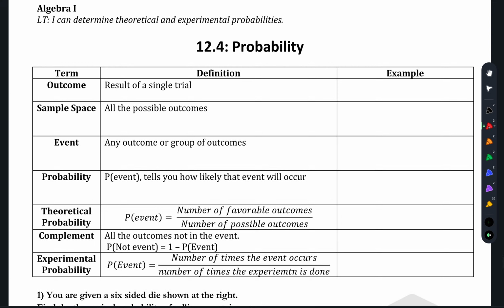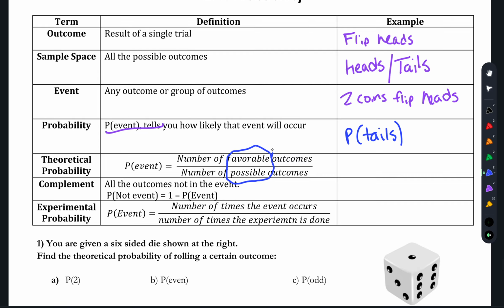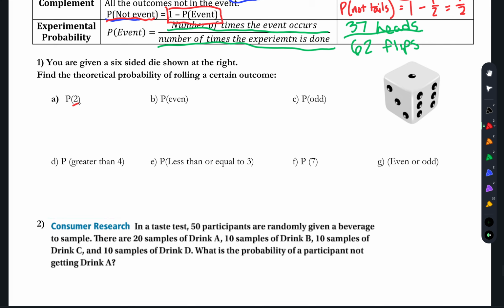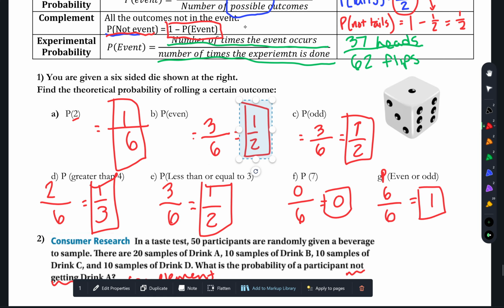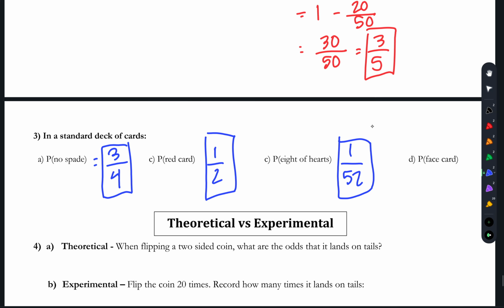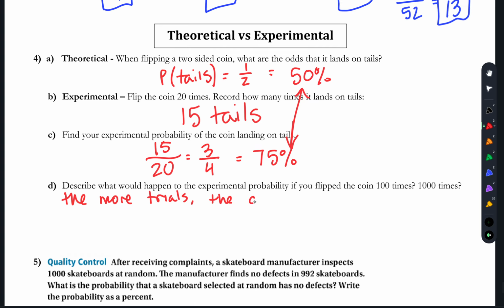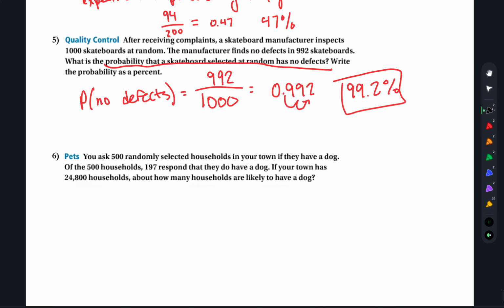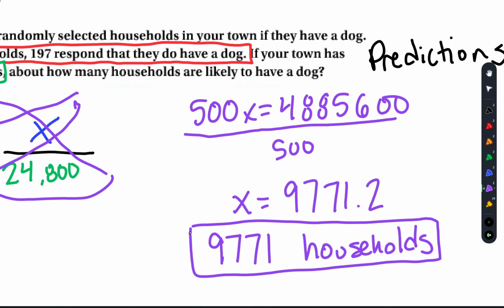Lesson 12.4: Proability - Algebra 1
Learning Target: I can determine theoretical and experimental probabilities.